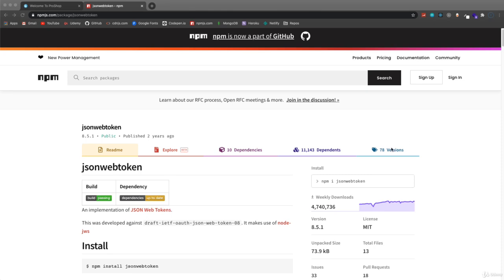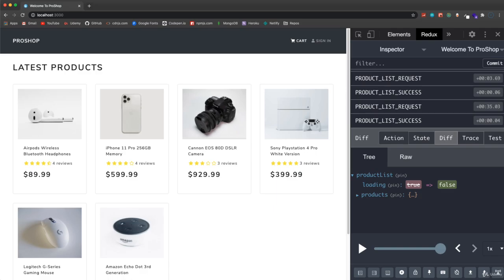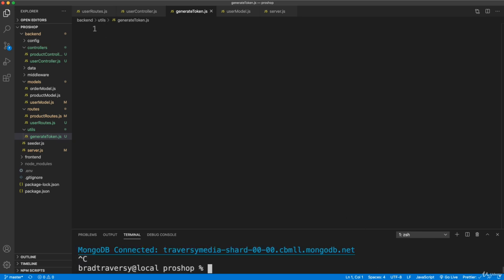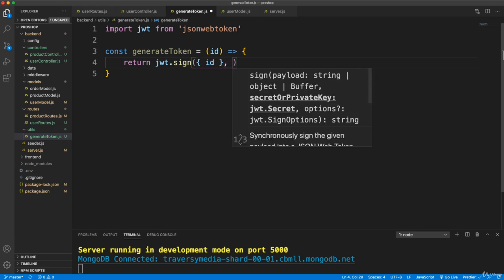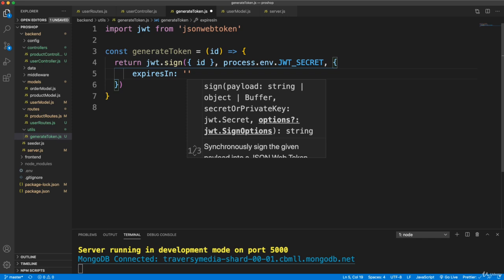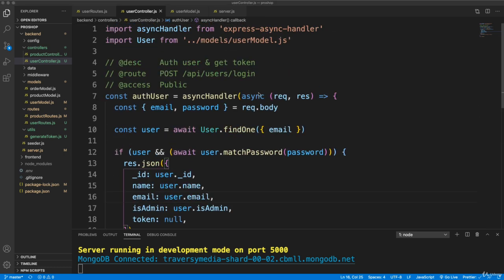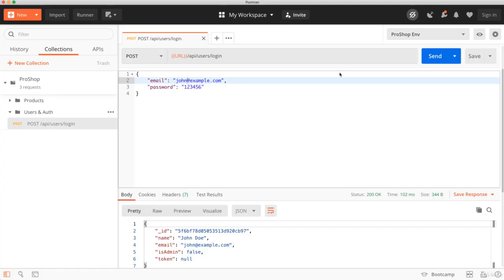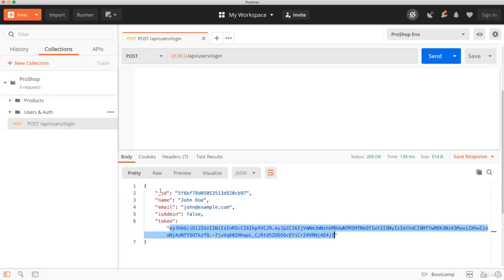Generating JSON Web Tokens (JWT) in Node.js: Step-by-Step Guide | ByteTrum Tutorial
Description (3000 characters):
"In this tutorial from ByteTrum, we'll walk you through the process of generating JSON Web Tokens (JWT) in Node.js. JWTs are a popular method for authentication and authorization in web applications, providing a secure way to transmit information between parties.

Key topics covered in this tutorial include:

    Setting up a Node.js environment for JWT generation
    Installing and using the jsonwebtoken library for JWT functionality
    Creating a JWT with a payload containing user information or custom data
    Signing the JWT with a secret key or private key using HMAC or RSA algorithms
    Encoding the JWT as a string for transmission over HTTP headers or in JSON payloads
    Implementing JWT expiration and refresh token mechanisms for enhanced security
    Verifying and decoding JWTs on the server-side to extract and validate payload data
    Handling JWT validation errors and implementing error handling mechanisms

By the end of this tutorial, you'll have a solid understanding of how to generate JSON Web Tokens (JWT) in Node.js, empowering you to implement secure authentication and authorization mechanisms in your web applications.